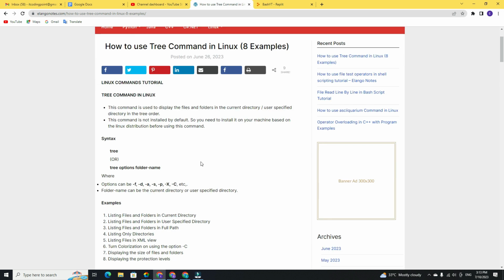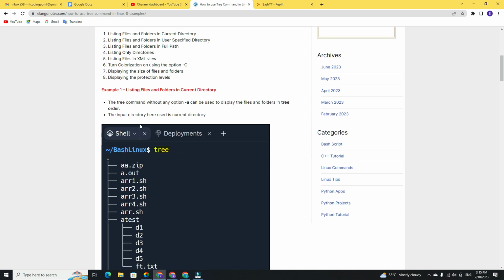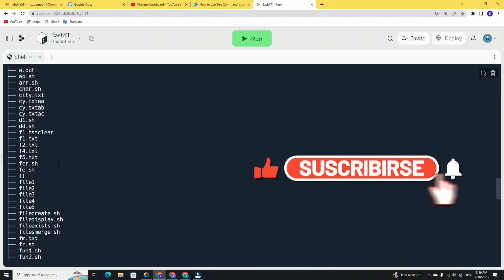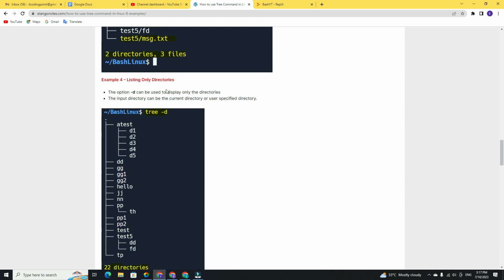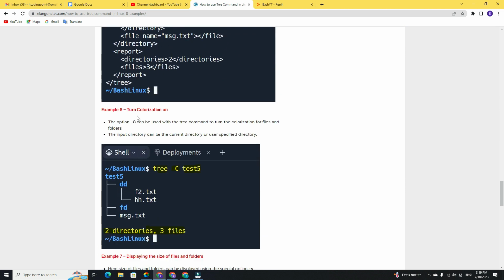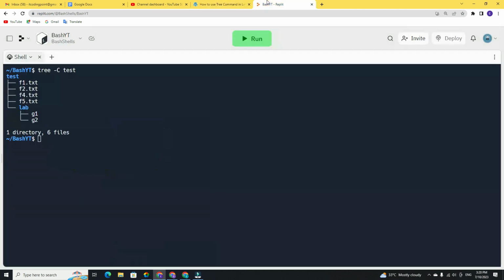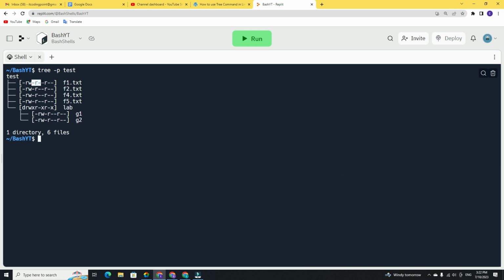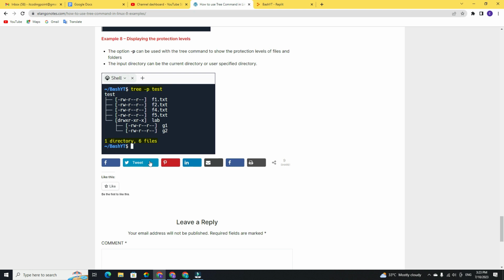tree command in linux (8 Examples) | linux tutorial | Elango Notes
tree command linux | ubuntu command line tutorial
      This is the linux command line video about how to use tree command in linux / unix operating system with 8 examples. So watch this video fully for clear understanding.